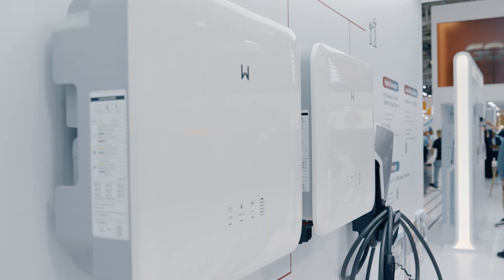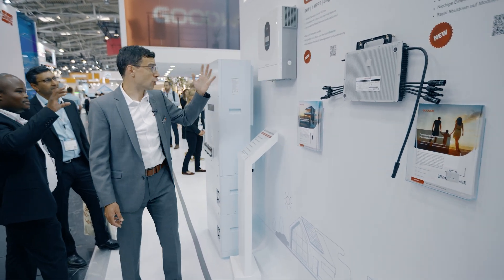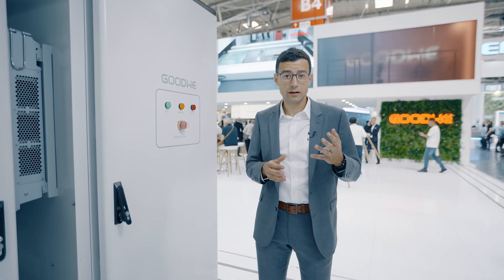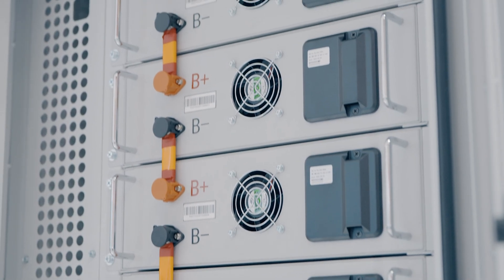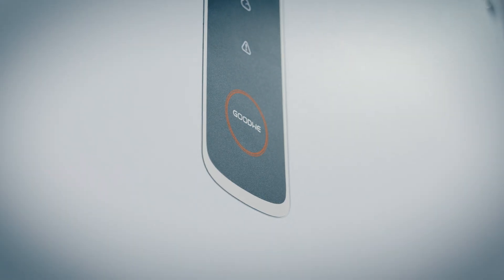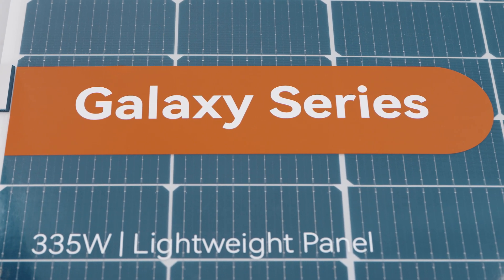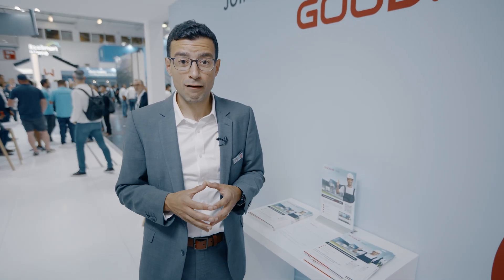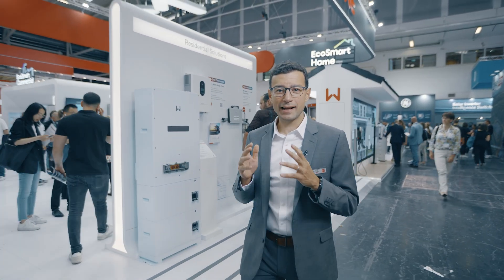GoodWe at Intersolar 2023 - Exclusive Booth Tour & Latest Innovations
Couldn't make it to Intersolar 2023 in Munich? No worries! Join us for an exclusive virtual booth tour, led by our Technical Director Mohamed Ali Bouattour.

Experience the latest solutions and cutting-edge advancements in renewable energy. Watch the video now and be part of the Intersolar magic!

To stay up-to-date with the latest from GoodWe, make sure to follow us and never miss out on our upcoming events. 🔜